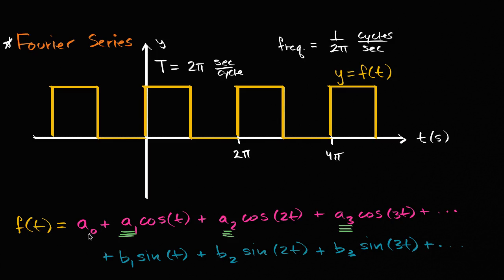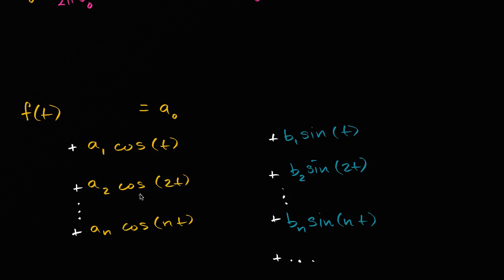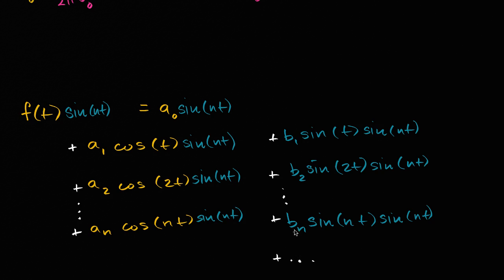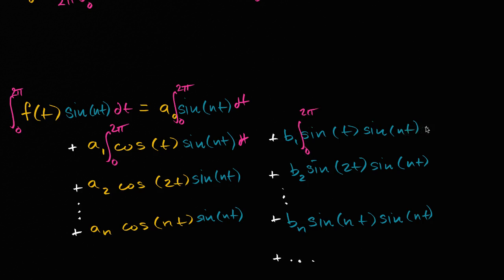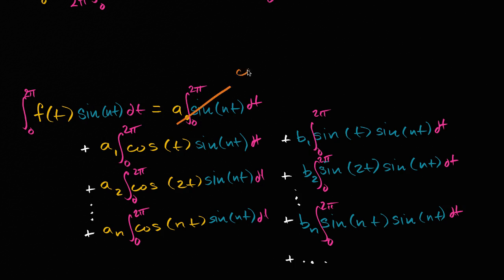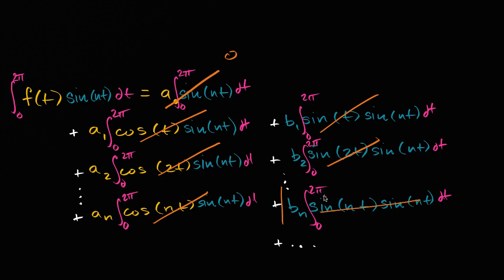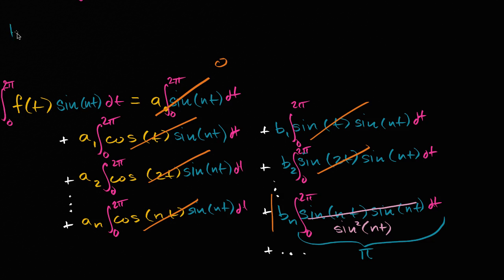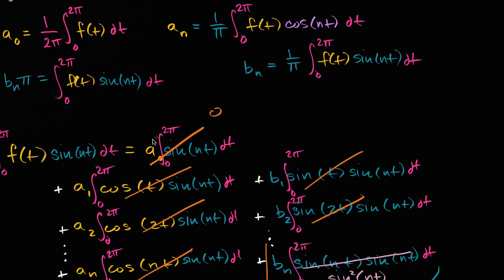Fourier coefficients for sine terms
Courses on Khan Academy are always 100% free. Start practicing—and saving your progress—now

Formula for Fourier coeffients for sine